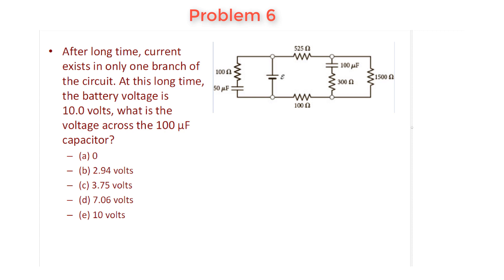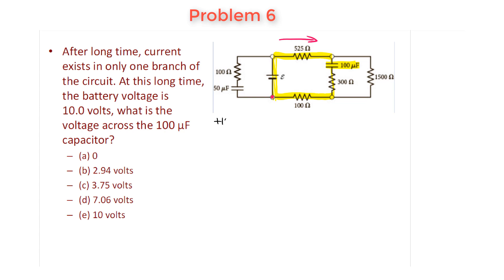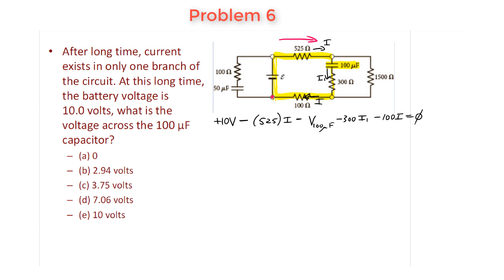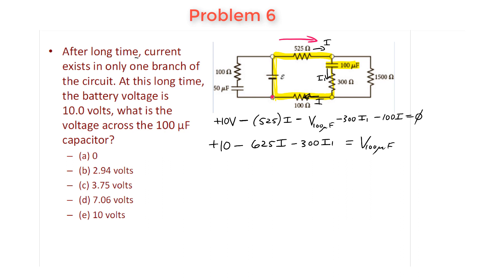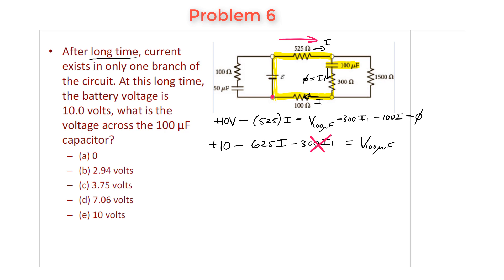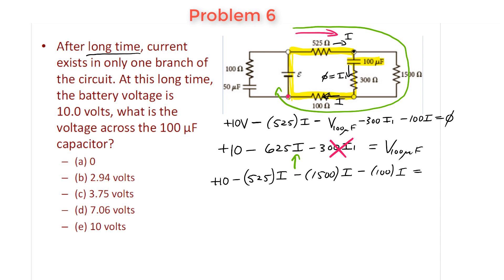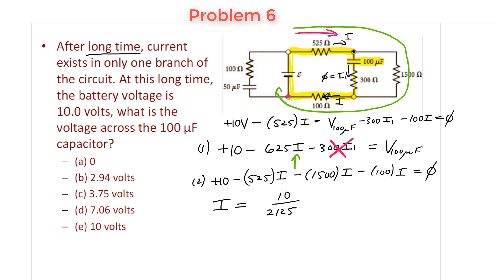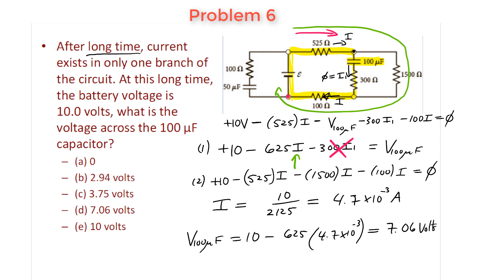RC Circuits - Problem 6 - Voltage across a Capacitor after a long time.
Problem 6:  Physics Ninja shows how to calculate the voltage across a capacitor after a long time.